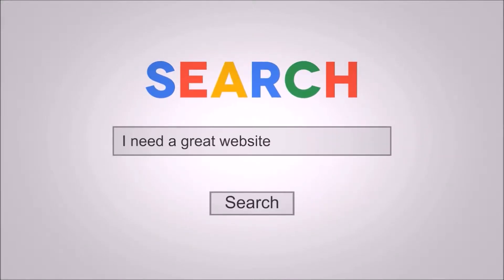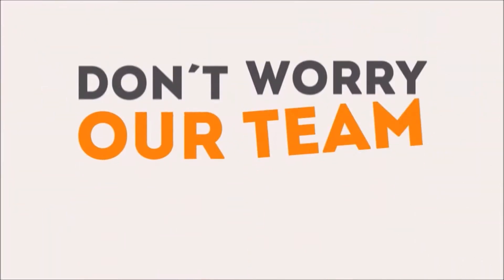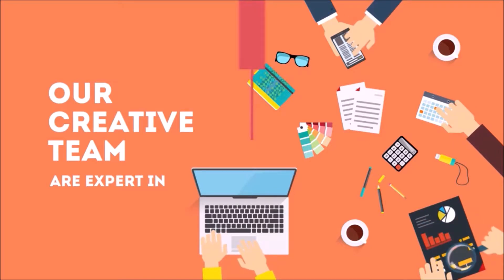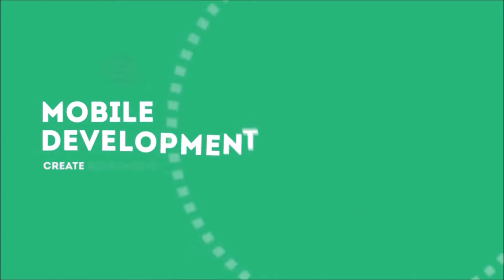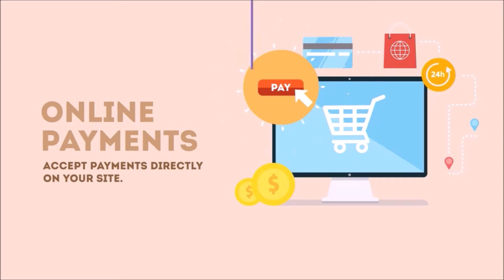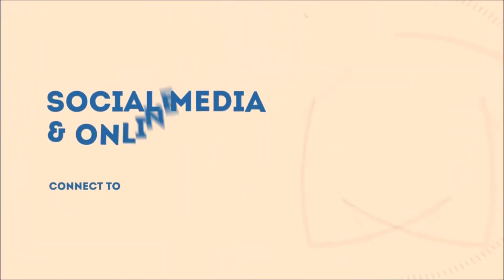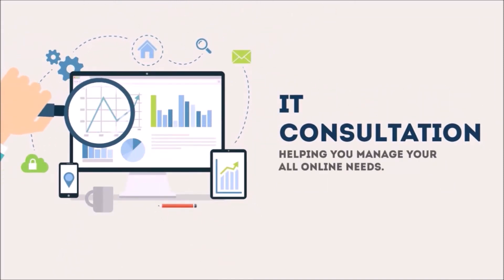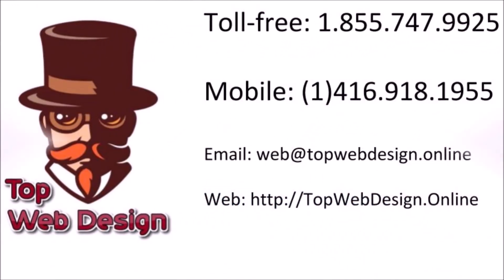Top Web Design | taking your business to the next level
With 2021 proving to be a challenging year dealing for businesses struggling to stay open going online and really focusing on making a strong online presence a priority, TOP WEB DESIGN is your one stop to make it happen.

We make stunning website with the best Web Design and features. We've been making websites since 2004 and take great pride in the quality of our work.

With thousands of websites under our belt, we have a lot of experience with all kinds of websites:

everything from
- Start up business website
- Remaking websites
- Online store/E-Commerce websites
- Online and Mobile Payment methods
- Email marketing
- Social Media Marketing
- Google and Facebook Ads

We also offer IT consulting on any projects.